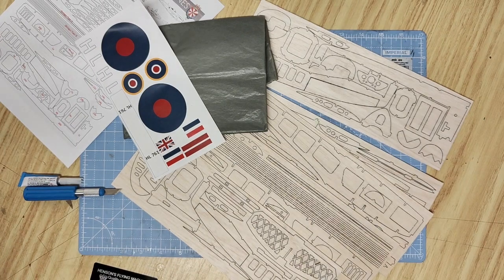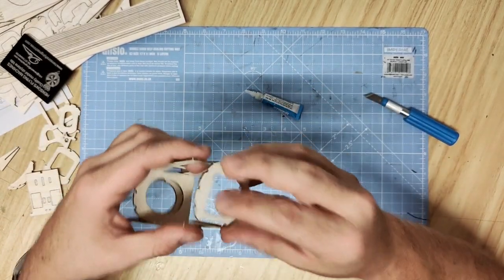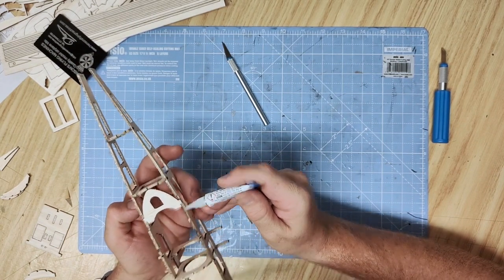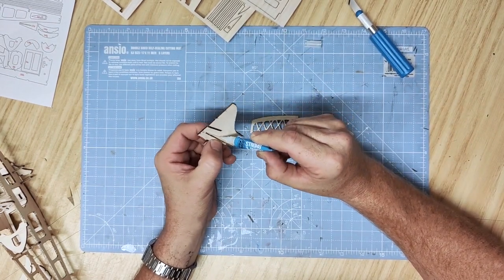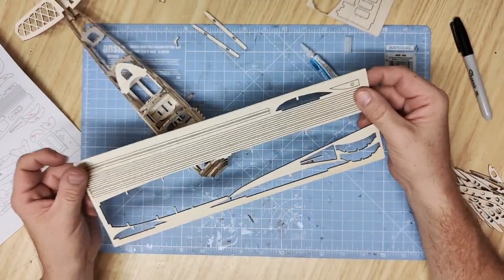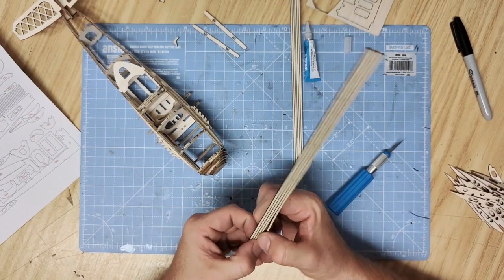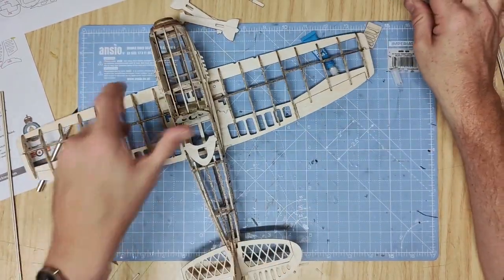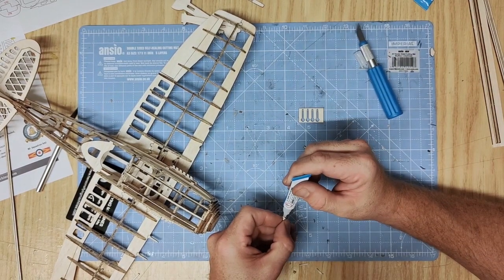Spitfire mk24 instructions HD 720p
Chapters

00:00 Intro
01:23 fuselage
09:02 Tail section
11:54 Formers
13:34 Nose section
18:50 Side formers
24:30 Stringers
34:08 Wings
40:51 Wing spares
42:44 Tail section